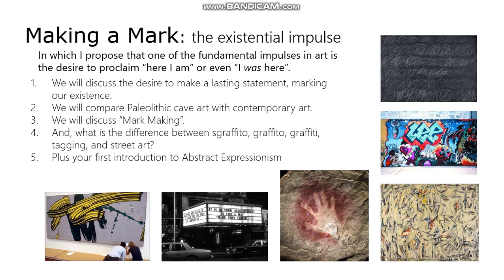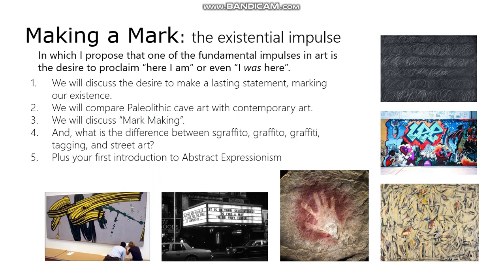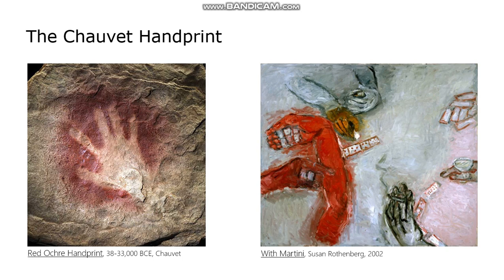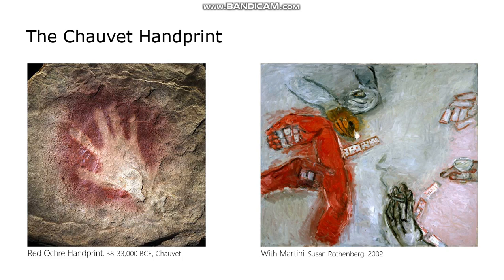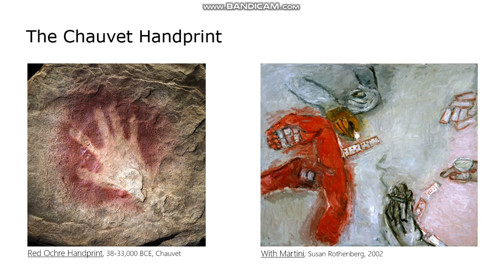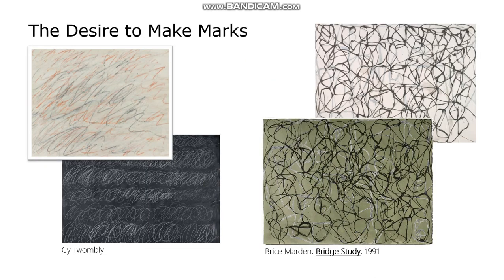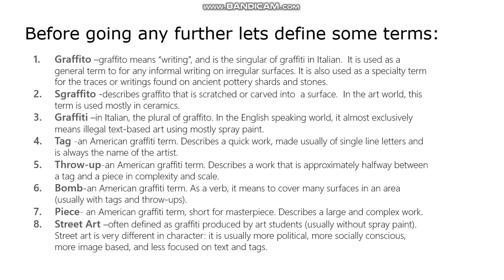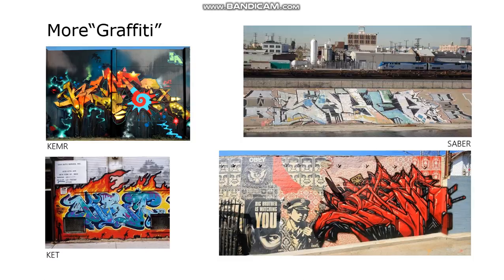Fall 18- Unit 1-Making a Mark, Part 1: ASW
This is the first of two lectures covering the "Existential Art Impulse".  Make sure to watch the three parts of the Paleolithic to Neolithic lecture first.  After this lecture comes the lectures on 'Line and Drawing".